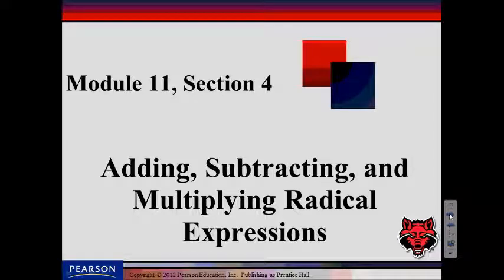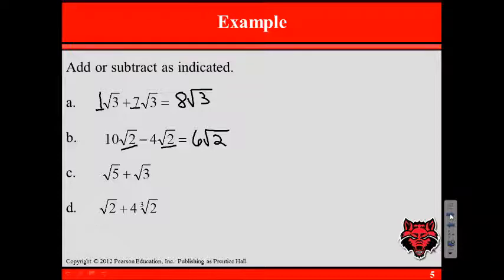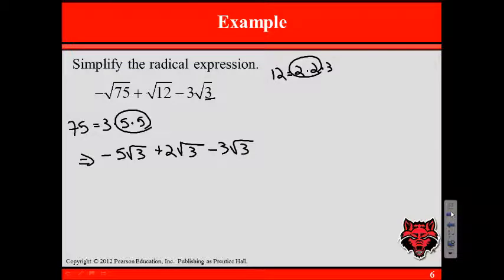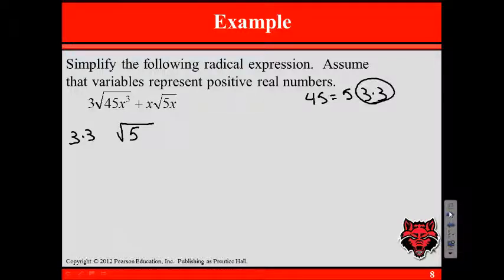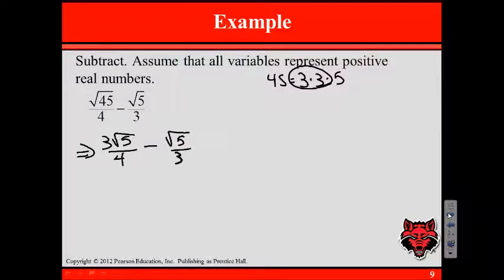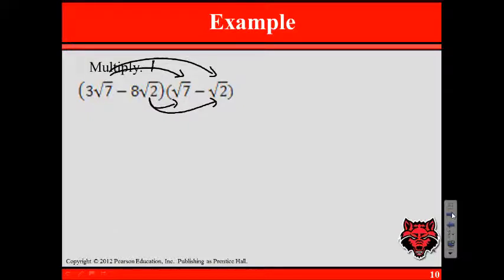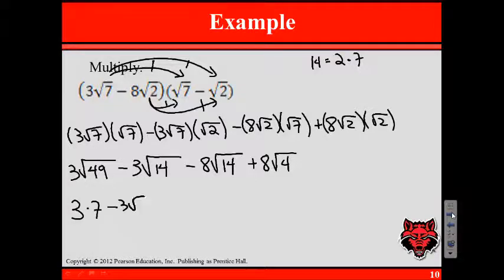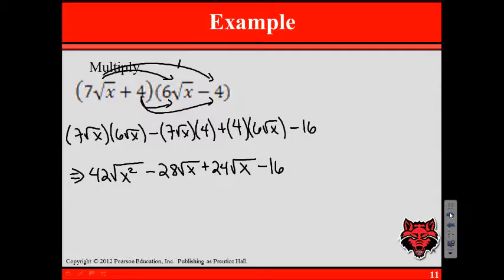Module 11 Section 4